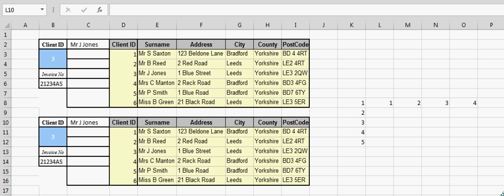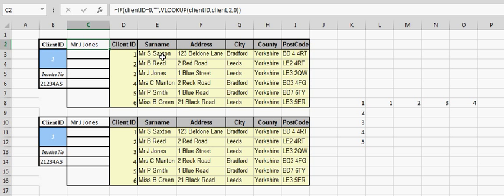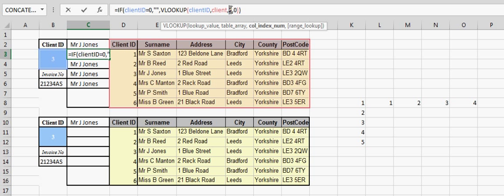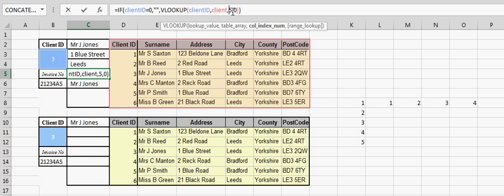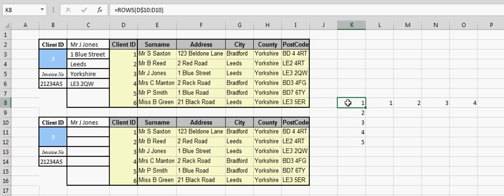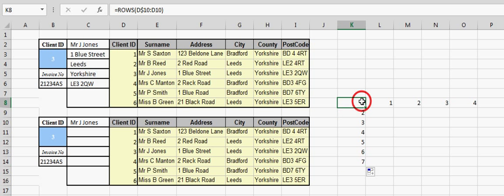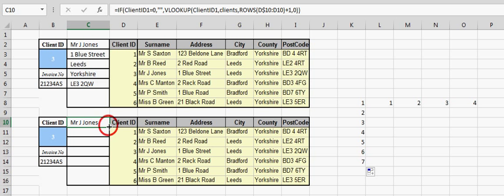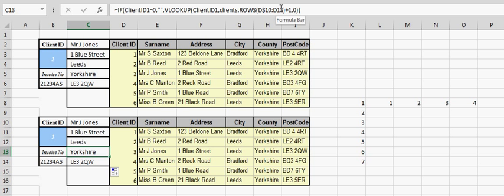Excel Efficiency: Mastering Rows and VLOOKUP Tricks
Say goodbye to Excel headaches - I've got the secret VLOOKUP tricks to revolutionize your spreadsheet game!
In this Excel tutorial, learn how to maximize your efficiency by mastering rows and VLOOKUP tricks. Discover advanced techniques that will streamline your data analysis process and make you a pro at Excel. Watch now and take your spreadsheet skills to the next level!